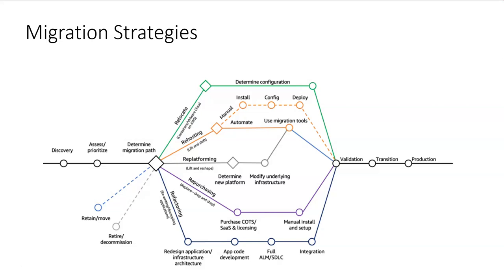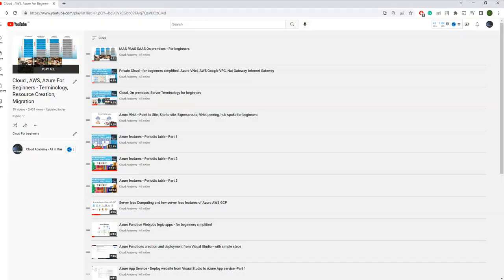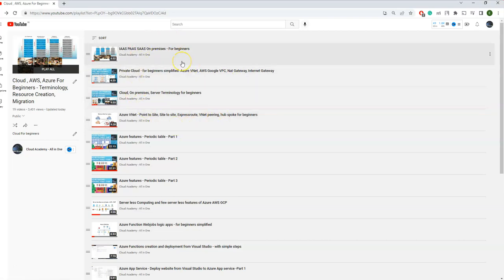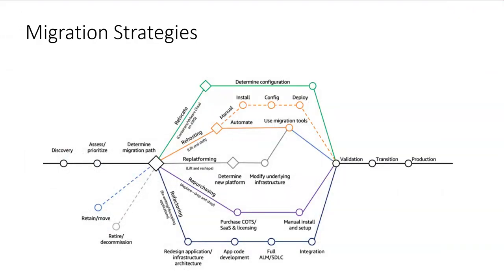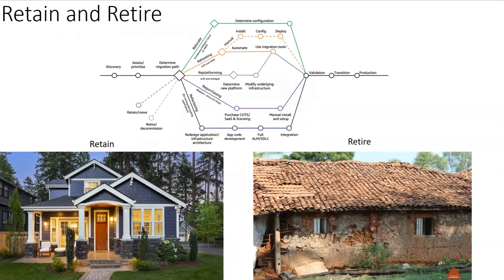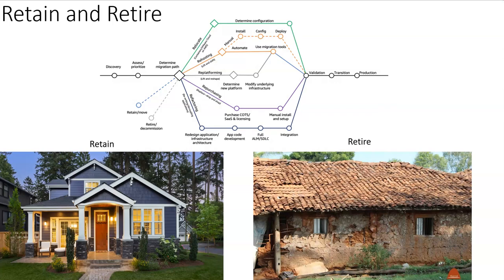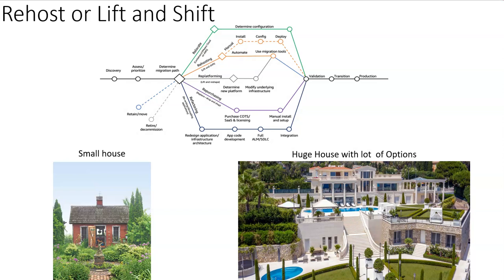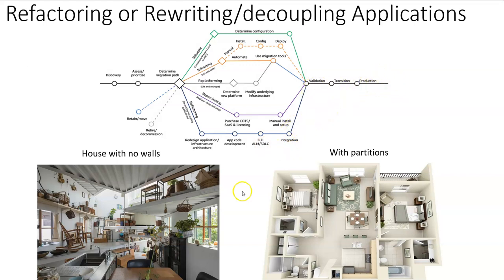Migration Strategies For Beginners - Rehost, Replatform, Repurchase, refactor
Migration Strategies For Beginners wth real life examples- Rehost, Replatform, Repurchase, refactor, retire, retain

My aim is to simplify the various technical architectures, technical terminology, and cloud terms for beginners. Also to help the developers to transform into architects.

About me -  I am heading various technology groups, conducting interviews in a freelancing model for various organizations, and conducting freelance training.